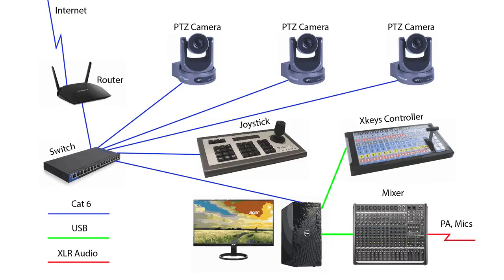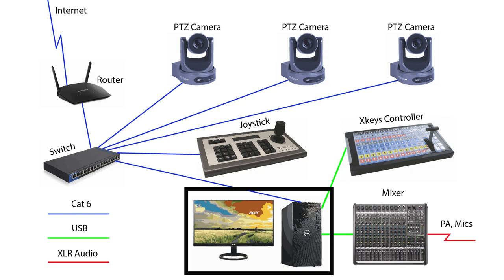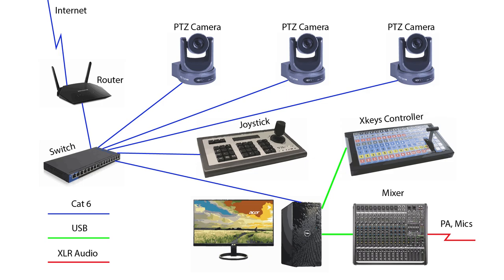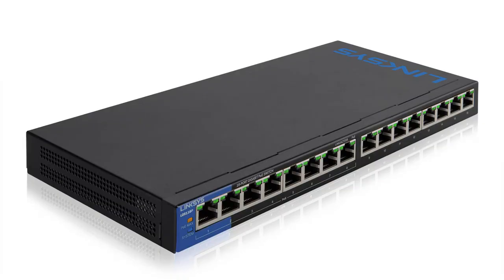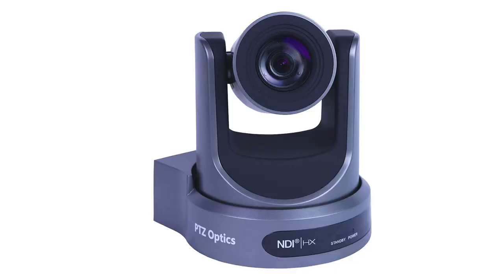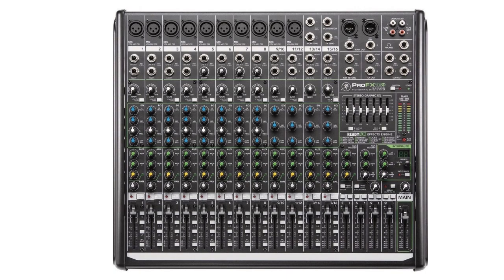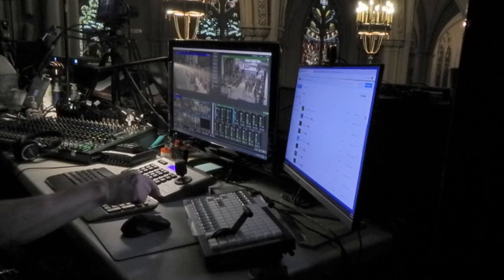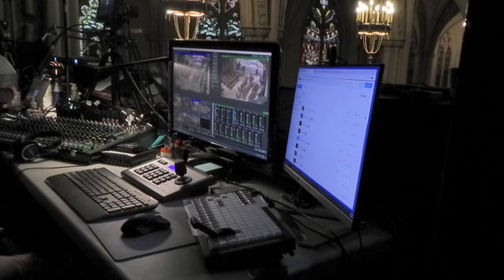Church Video Streaming Configuration: 3 PTZ Cameras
In this video learn how to configure a simple church video streaming platform that can be run by one person. The configuration includes three PTZOptics cameras, a joystick controller and an Xkeys controller.